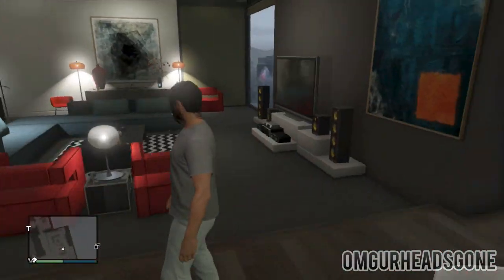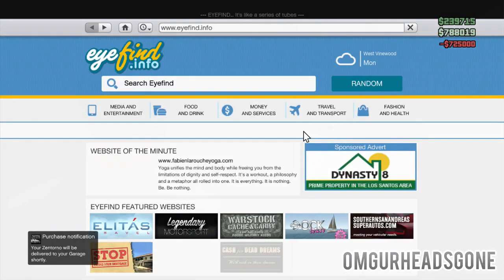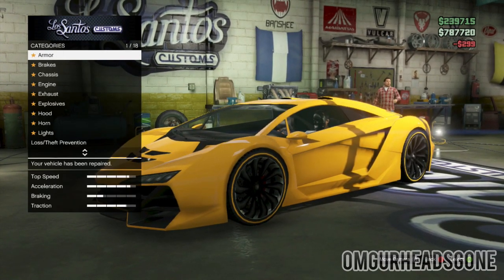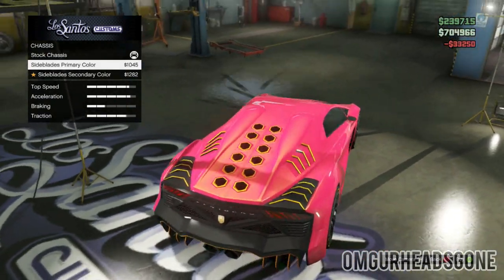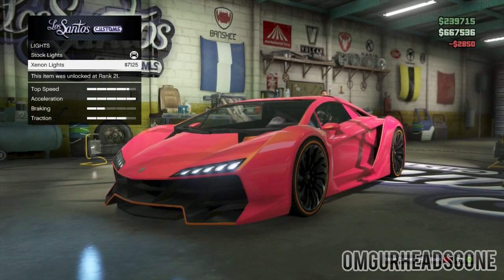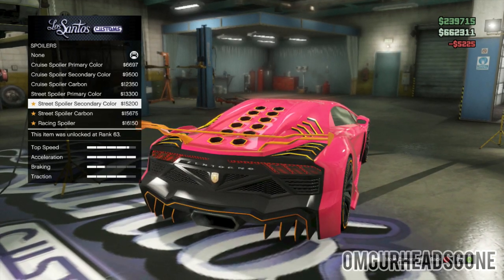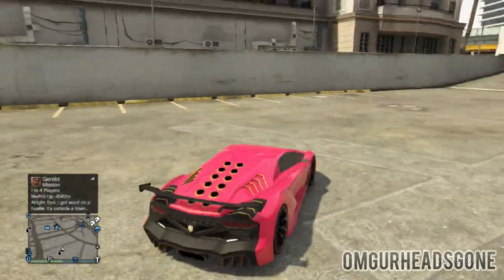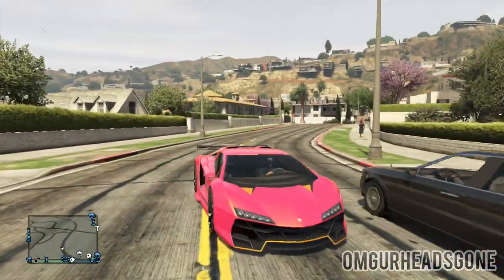GTA 5 DLC - "Pegassi Zentorno" Price & Customization Guide - The High Life DLC ( GTA 5 DLC )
GTA 5 DLC - The Pegassi Zentorno Super Car Customization Guide - The High Life DLC ( GTA 5 DLC ) The all new Pegassi Zentorno Super Car for GTA 5 Online is an absolute monster! This car is fast and handles AMAZING! Love it. The High Life DLC.

If I think your garage is above and beyond the average garage, I will personally invite you to a session and record your garage myself :) Try to use colors that stand out, with a nice selection of super cars, sports cars, and rare paint jobs!

►Enjoy! Can we hit 400 likes for more GTA V content?

To learn how to submit your AMAZING GTA 5 Stunts/Crashes/Funny etc. Clips for my upcoming GTA 5 Top 5 Most Amazing Clips series, check out this video

GTA 5 Online Spring DLC: Heists, Multiple Properties, New Super Cars, Bigger Garages! (GTA 5 DLC)

GTA 5 Glitches: How To Change Your GENDER / APPEARANCE ONLINE! After Patch 1.12 (GTA 5 Glitches)

GTA 5 Glitches - Bring Any Car From Single Player To Online - Works On PS3 ( GTA 5 Glitches )

GTA 5 Mods - PET SHARK MOD SHOWCASE ! GTA 5 Shark Mod ! (GTA 5 Mods) GTA V Pet Shark Mod

GTA 5 DLC - New "High Life Update" Release Date Confirmed! New Apartments, Super Cars ( GTA 5 DLC )

GTA 5 Glitches: BMX Glitch - Ride Up Vertical Walls - How To Ride Up ANY WALL! "GTA 5 Glitches"  :

Music from Monstercat:
Song 1

Who is OMGurHeadsGone?
OMGurHeadsGone is an avid gamer who is a large fan of the Grand Theft Auto series, the most recent title being GTA 5. He is also a big fan of many first person shooter games, the most recent being Call Of Duty Ghosts and Titan Fall. He posts videos that contain information mainly regarding GTA 5 Online, GTA 5 glitches, GTA 5 Heists, GTA 5 News, GTA 5 Leaked Information and much more!